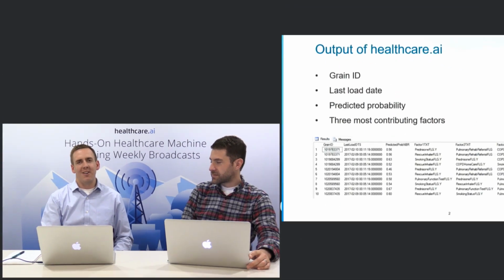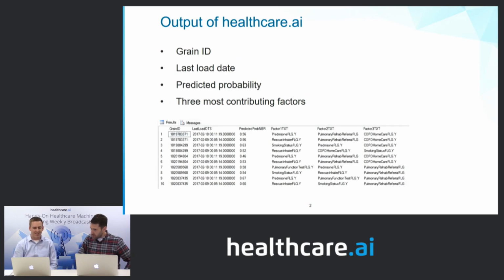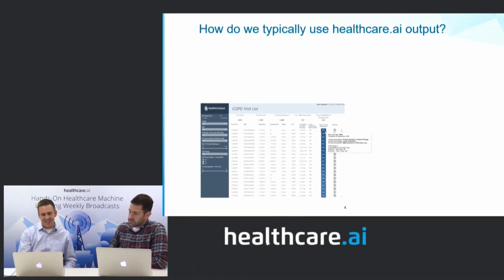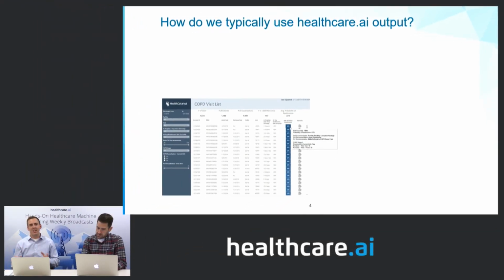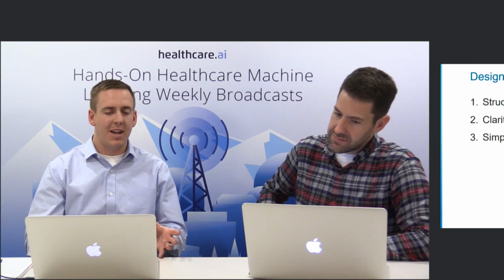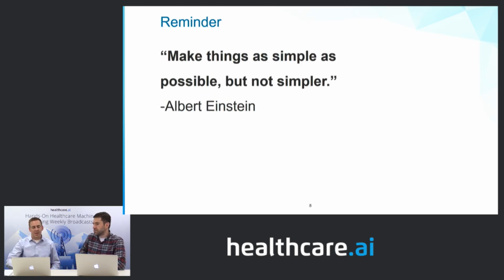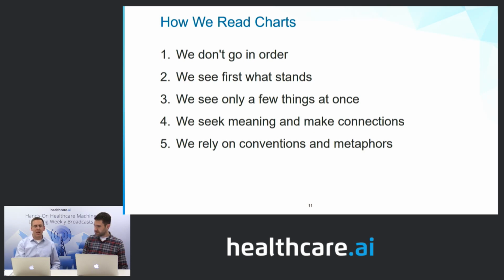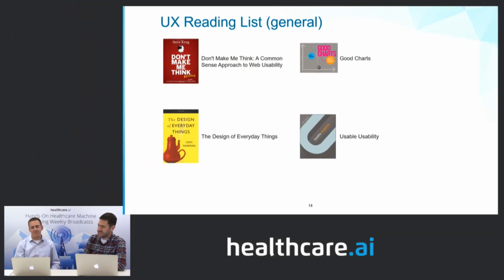ML #10 - Create Actionable Machine Learning Visualizations that Clinicians Can Trust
Building a predictive model is one thing, but effectively delivering guidance to clinicians can be a project in itself. In this episode we'll discuss:

- How to create an actionable user interface
- How to balance simplicity and transparency
- How to integrate with healthcare.ai